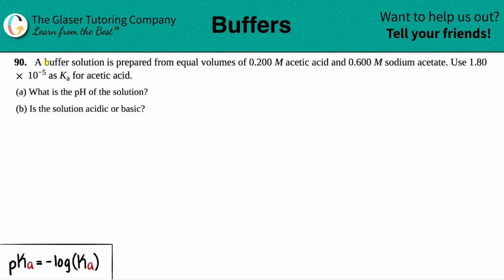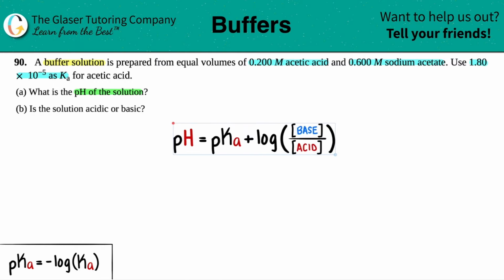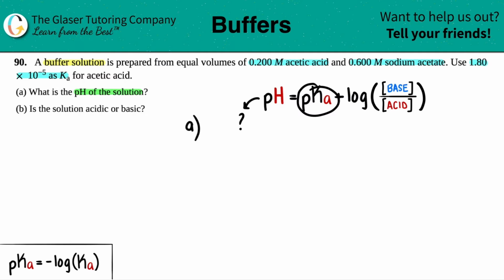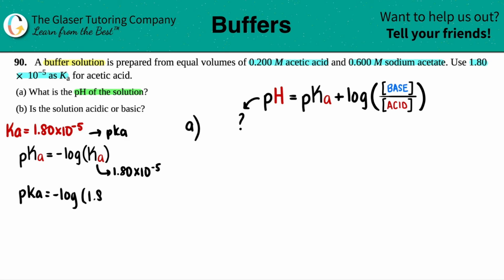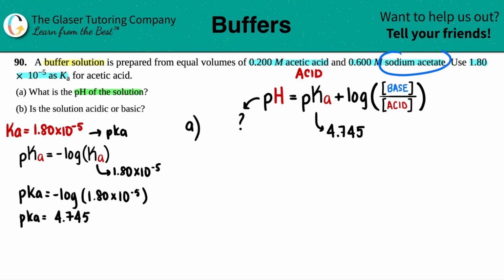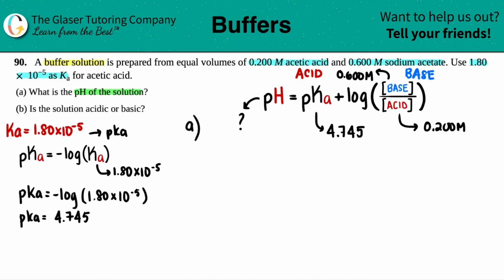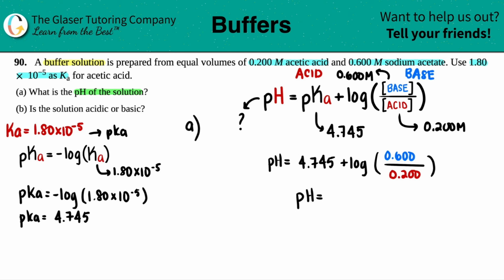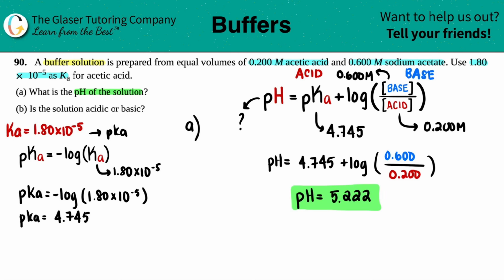14.90a-b | A buffer solution is prepared from equal volumes of 0.200 M acetic acid and 0.600 M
A buffer solution is prepared from equal volumes of 0.200 M acetic acid and 0.600 M sodium acetate. Use 1.80 × 10^−5 as Ka for acetic acid.
(a) What is the pH of the solution?
(b) Is the solution acidic or basic?